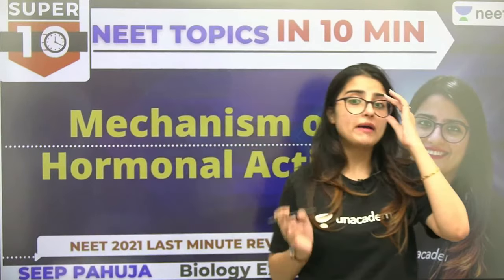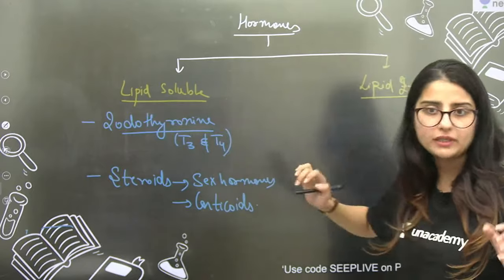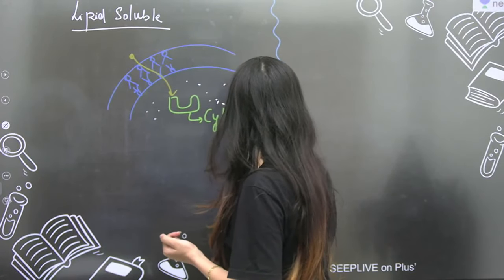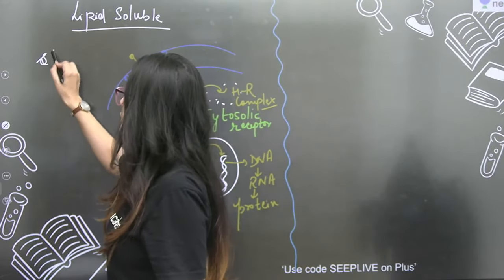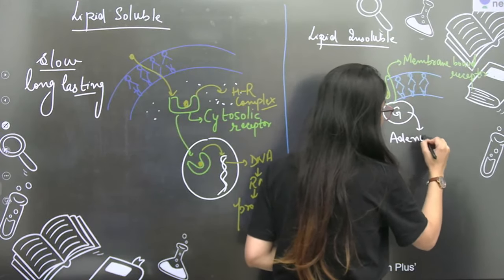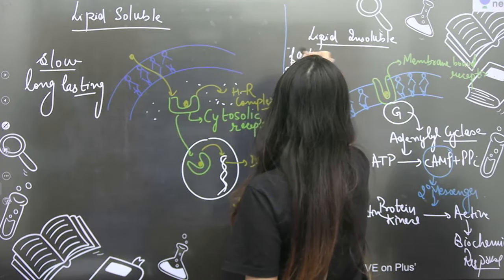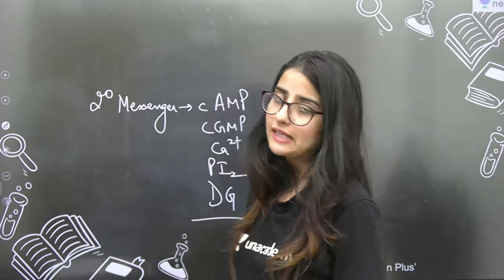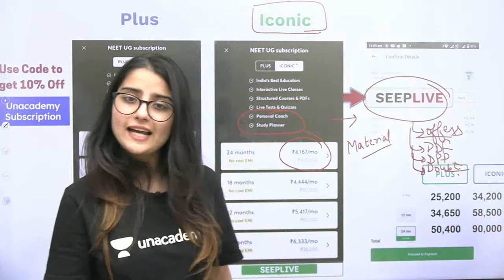Super 10 | Mechanism of Hormonal Action | Endocrine System | NEET 2024 | Seep Pahuja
In this session, Seep Pahuja will be discussing Mechanism of Hormonal Action under Endocrine System  for NEET 2021.

Exciting Update for NEET UG Aspirants
Now Learners can prepare to crack NEET UG along with their CBSE Class 11/12 preparation by availing the below NEET UG – CBSE Class 11/12 Combo Offer :

Unacademy NEET brings you yet another amazing session NEET 2021 in 10 Min to help you with your last-minute preparations for NEET 2021. In this session, Seep Pahuja will be discussing Mechanism of Hormonal Action under Endocrine System. Watch this video to know some of the best practices to follow to crack NEET.

For students who wish to get into graduate and postgraduate medical courses such as MBBS, MD, MS and dental courses such as BDS, MDS in government or private medical colleges and dental colleges, they have to undergo The National Eligibility cum Entrance Test (NEET). The NEET syllabus entails three main subjects - Physics, Chemistry and Biology. The NEET examination is of 720 marks out of which Physics and Chemistry is of 180 marks each and Biology is of 360 marks.

Unacademy NEET is a free YouTube channel which helps all NEET aspirants in their NEET preparation. Unacademy NEET has highly qualified educators with a focus on guiding the student in their preparation along with keeping them motivated throughout. Our Unacademy experts are committed to giving the best guidance for NEET 2021 preparations by analyzing the crucial needs of the students who want to crack the entrance exam and get through NEET.

Do you wish to get in touch with our educators and solve your queries? Fill the form below!

You can also enroll for Unacademy Subscription and utilize following benefits: -
1. Learn from your favorite teacher
2. Dedicated DOUBT sessions
3. One Subscription, Unlimited Access
4. Real time interaction with Teachers
5. You can ask doubts in live class
6. Limited students
7. Download the videos & watch offline

Unacademy NEET-UG introduces the biggest event, Unacademy Combat!
A free contest on Unacademy Android App, for Class 11, 12 & 13 students, set to be conducted weekly.